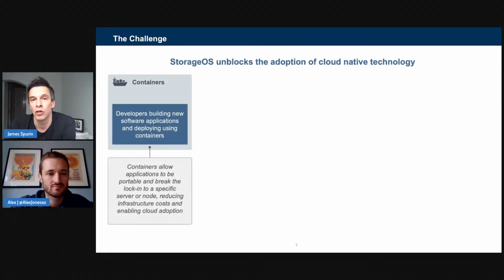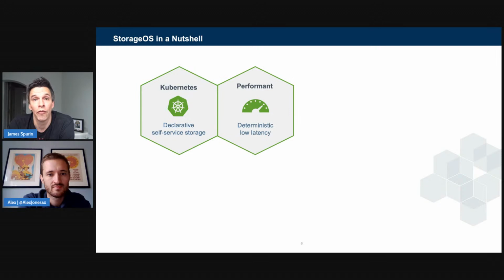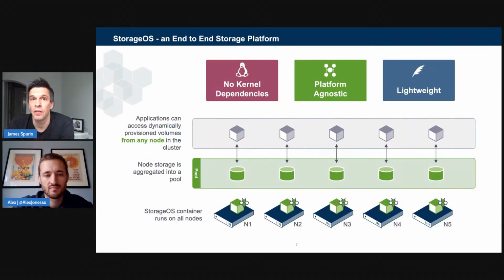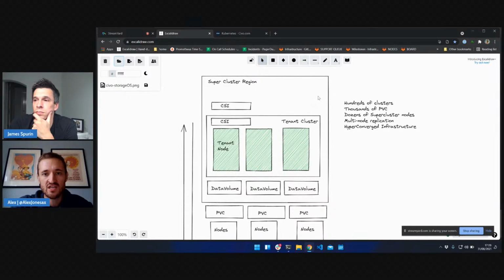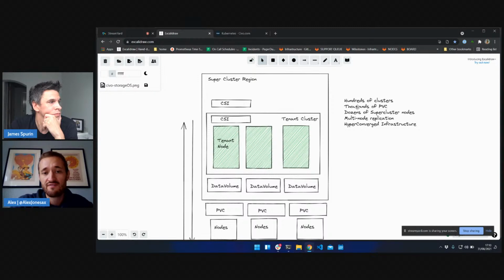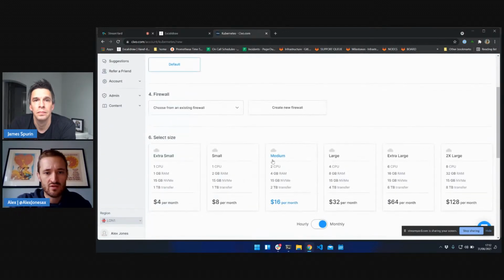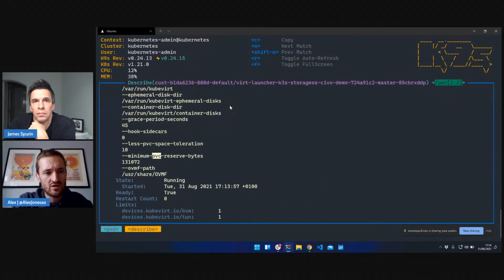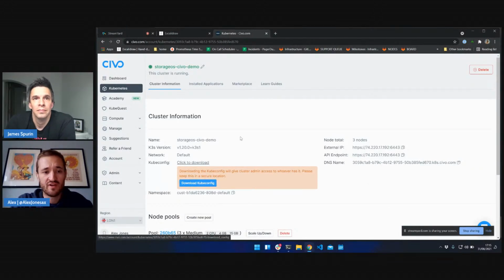Civo Deploys StorageOS to Support Lightning-Fast Managed Kubernetes Development & Deployment Service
James and Alex discuss how Civo deploys Kubernetes and how StorageOS delivers on three essential requirements – performance, data safety, and support. You’ll learn:
- The stateful conundrum and data complexity
- How StorageOS enables Managed Service Providers like Civo to deliver persistent data for Kubernetes

Run containerised production applications with StorageOS in the cloud, on-prem and in hybrid/multi-cloud environments.

Speakers:
James Spurin, Product Evangelist at StorageOS
Alex Jones, Principle Engineer at Civo